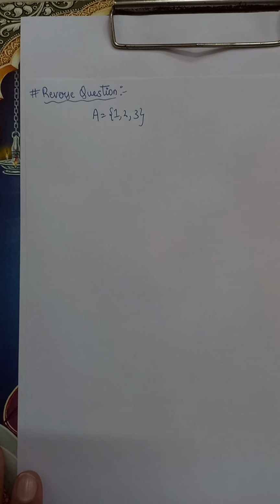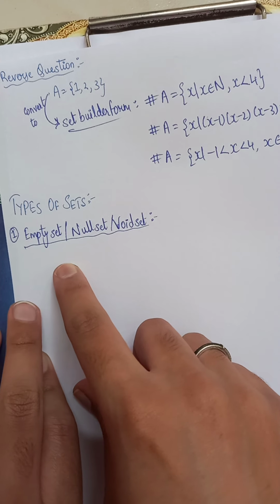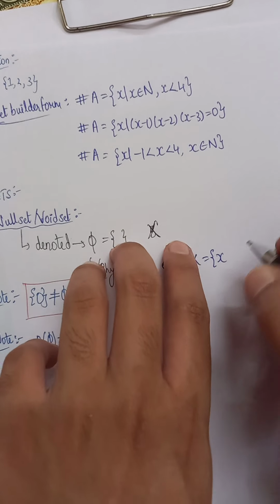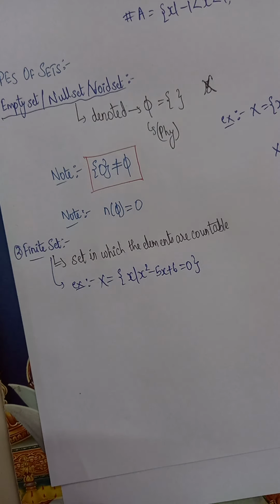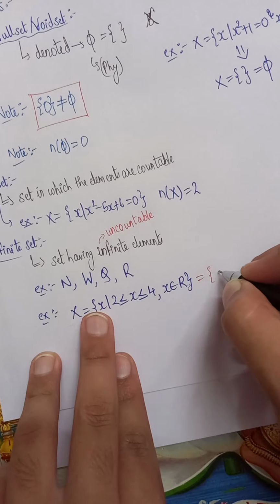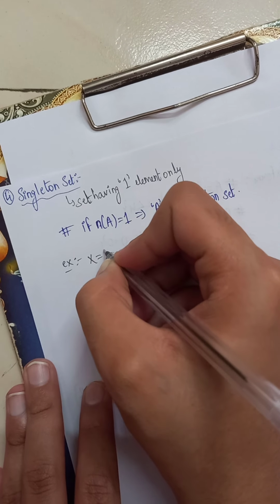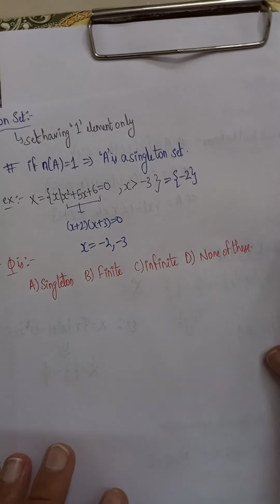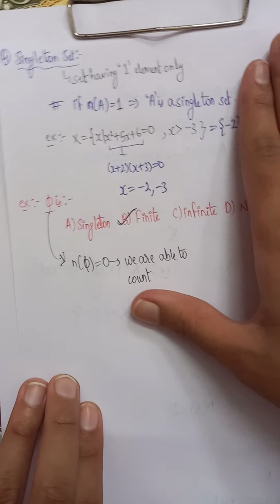Set Theory Lecture - 4